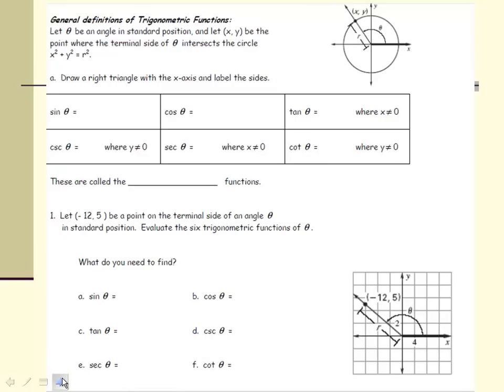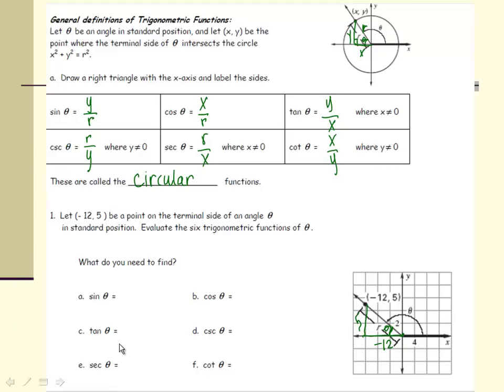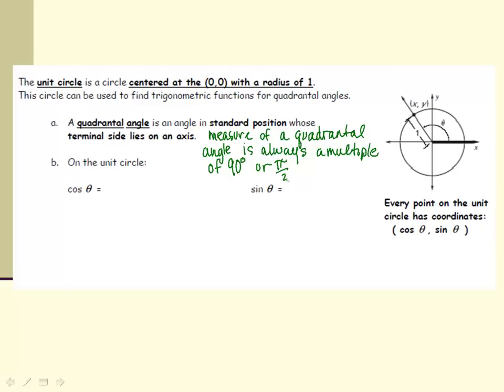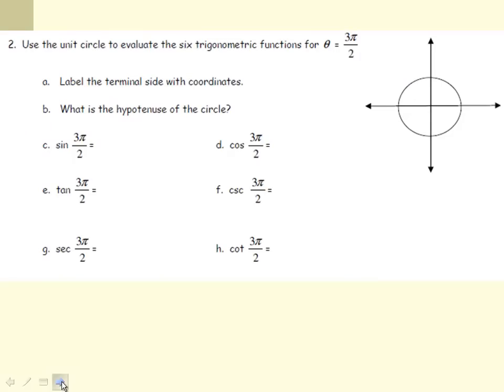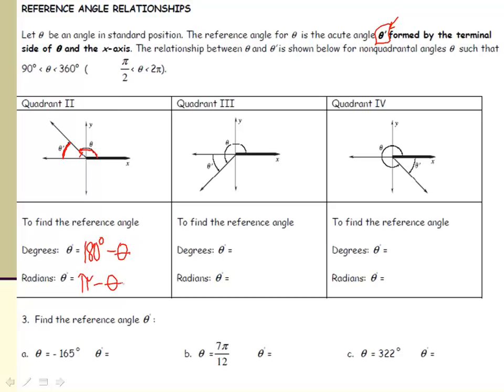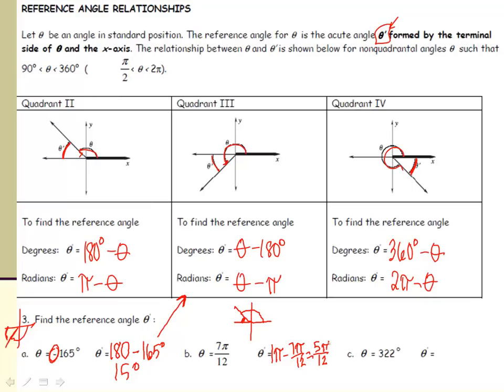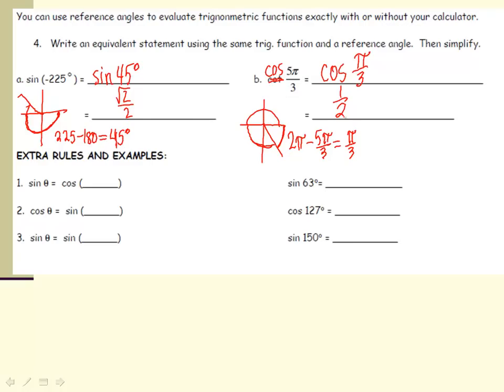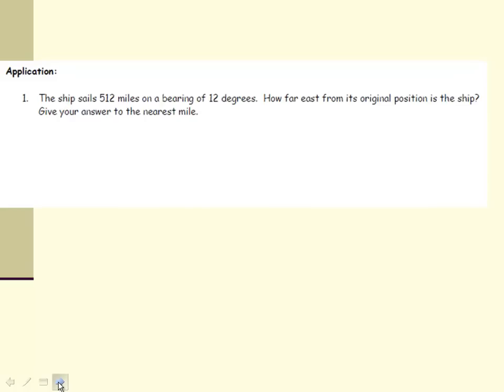13.3 Evaluate Trig Functions of Any Angle.mp4